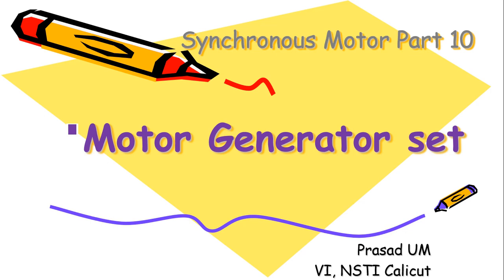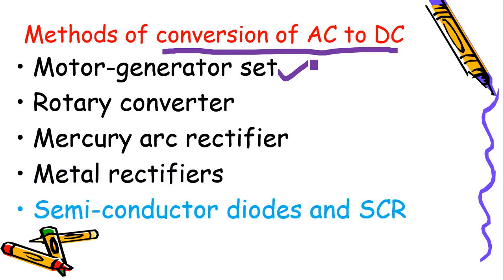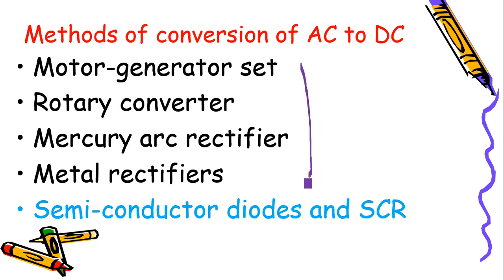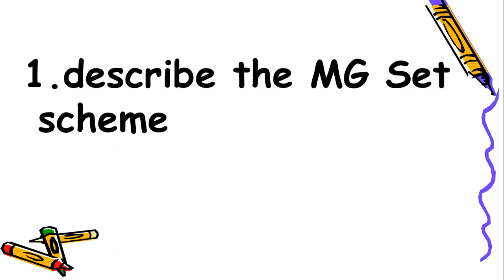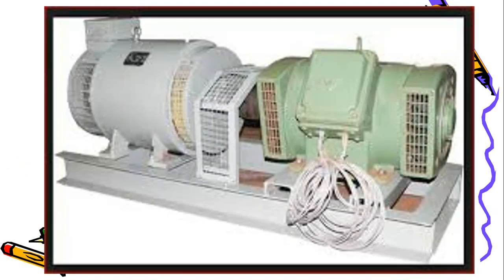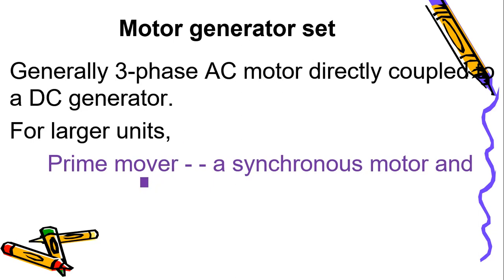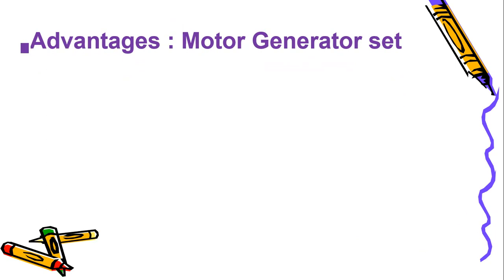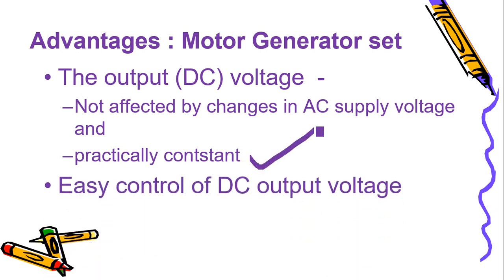Synchronous Motor Part 10 : Motor Generator Set - Advantages and Disadvantages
Synchronous Motor Part 10 : Motor Generator Set - Advantages and Disadvantages explained